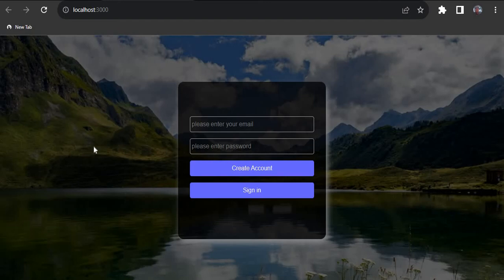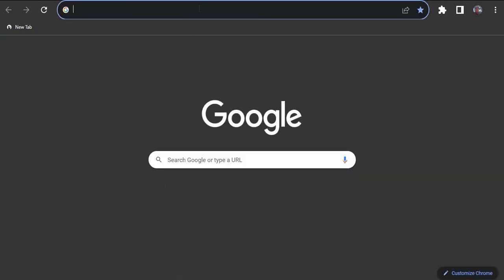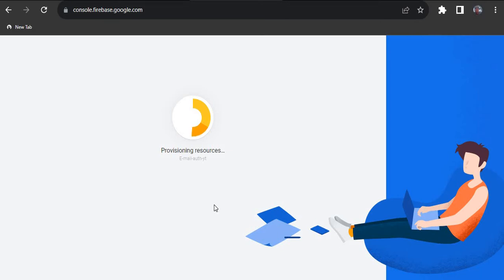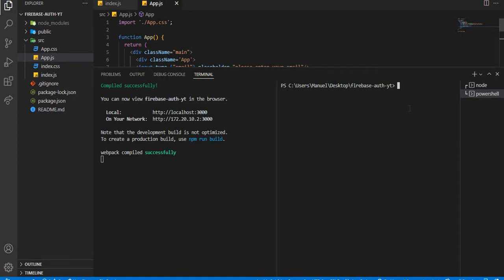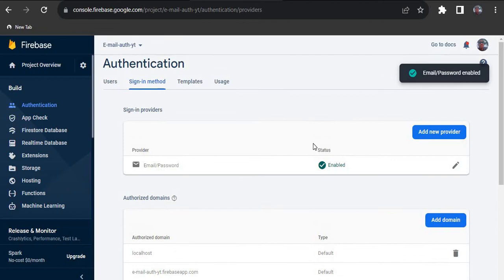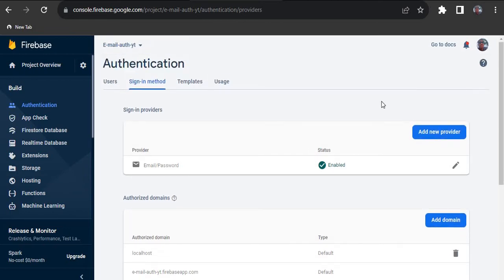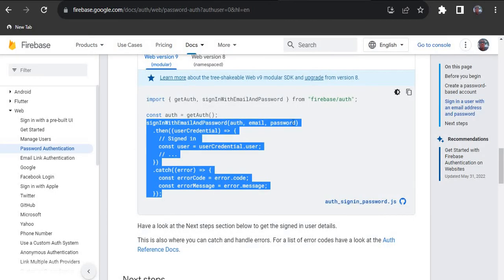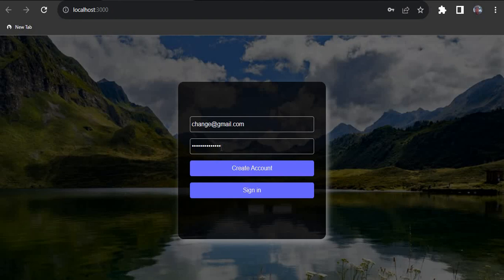How to add E-mail and Password AUTHENTICATION with FIREBASE in React for BEGINNERS 🚀🚀🔥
In this video, you are going learn how to set up email and password authentication with firebase in Your React project